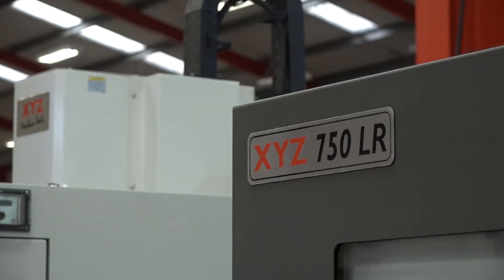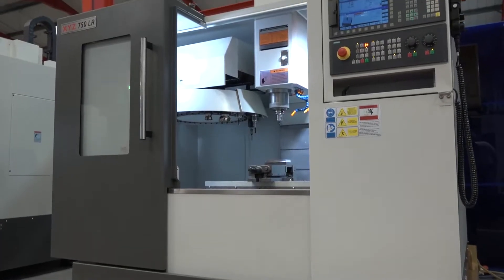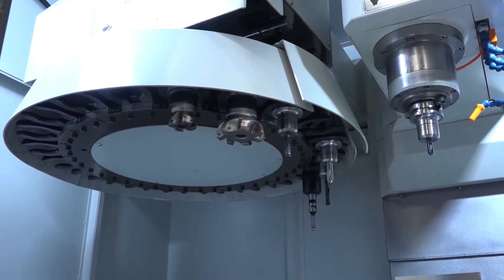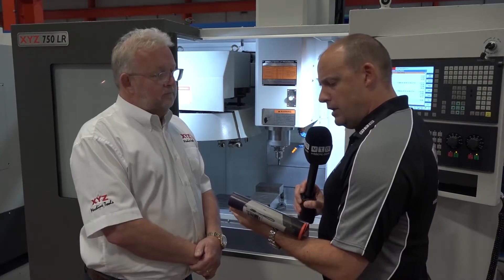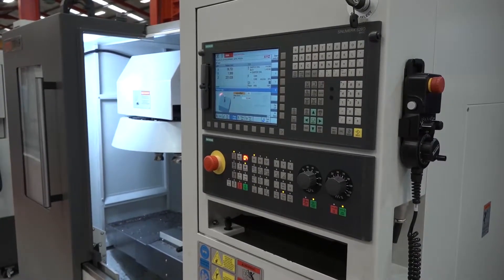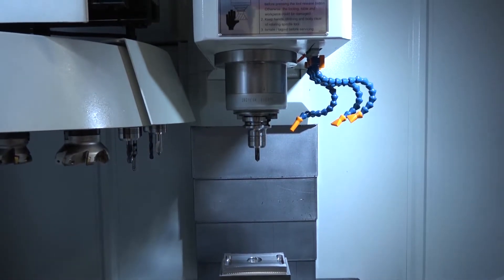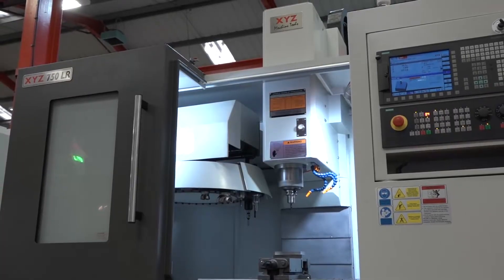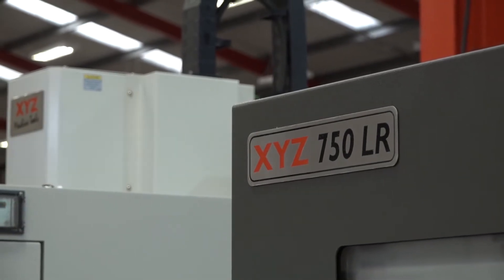40 new XYZ 750 LR vertical machining centres EX STOCK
Looking for a new, high speed, 3 axis VMC? Have a look at this new XYZ 750 LR machining centre. Nigel Atherton, XYZ's Managing Director talks to Paul about this new model and why it's been introduced.